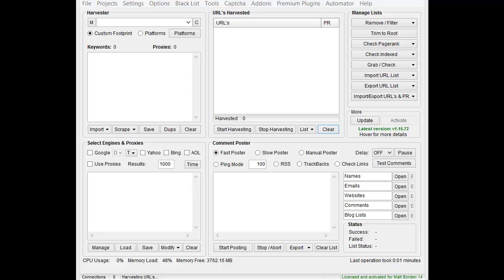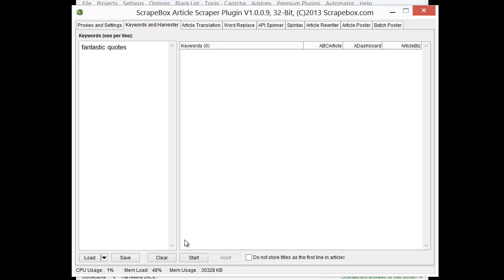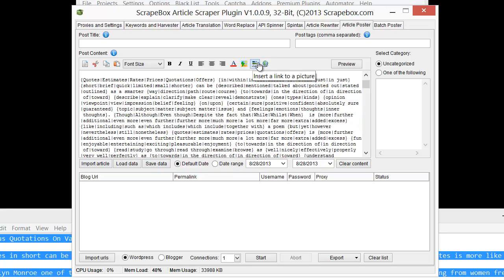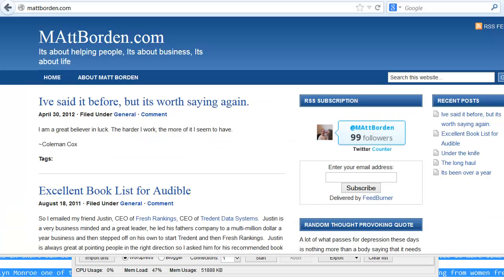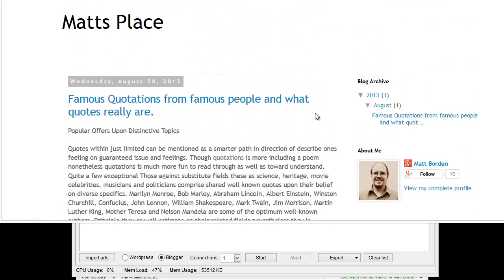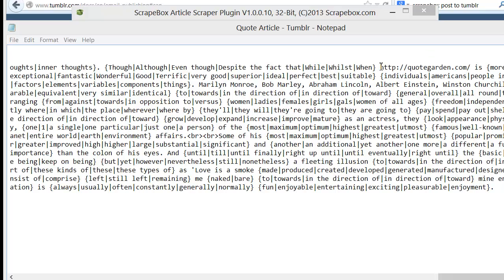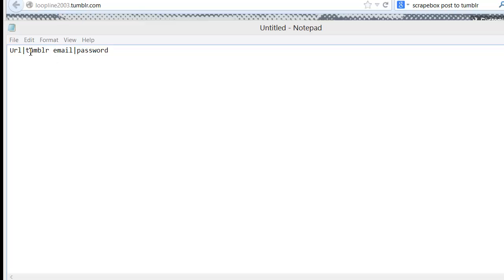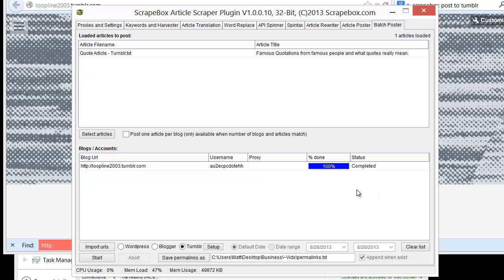Building incontent links with Scrapebox Article Scraper Plugin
***Blogger has made changes that forced Scrapebox to remove support for Blogger.  So Blogger no longer works with the article poster***

Scrapebox recently launched its new poster, which posts to over 30 platforms at the moment.  Many of these platforms allow for quality in content links.  However there is another method to building quality in content links, and that is using the Article Scraper Plugin.

The article scraper will allow you to post articles to wordpress, blogger and tumblr.  You can post to both the .coms as well as self hosted versions of those.

The scraper allows you to scrape articles, spin them, edit them, insert links, post, adjust when the post will go life, add tags, select categories, create titles, use spin text (spintax), and batch post to those platforms as well.

Overall it can be a quick and easy way to run your own blog network or just create some Teir sites to pass link juice etc...